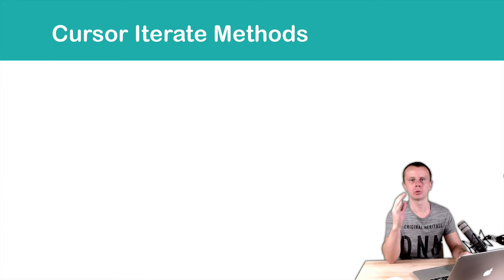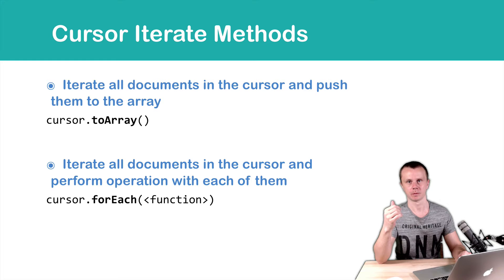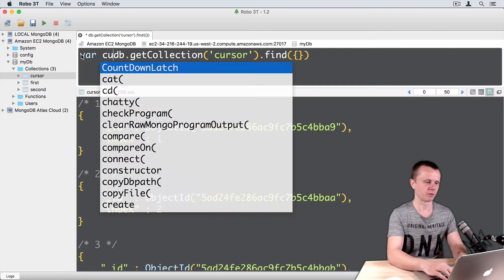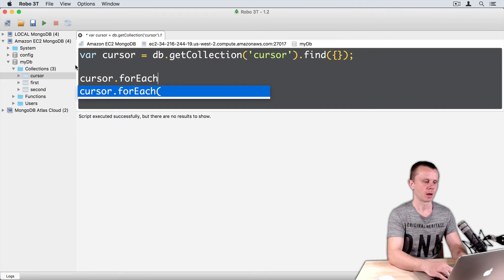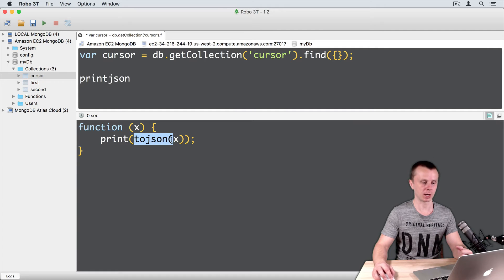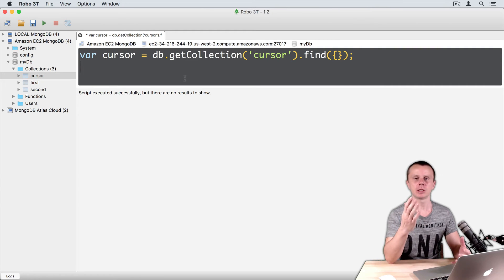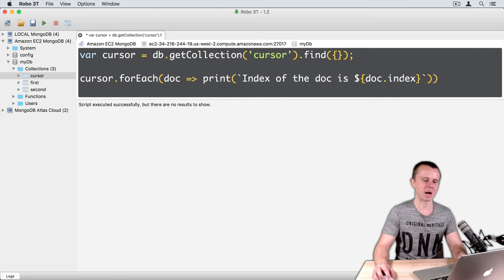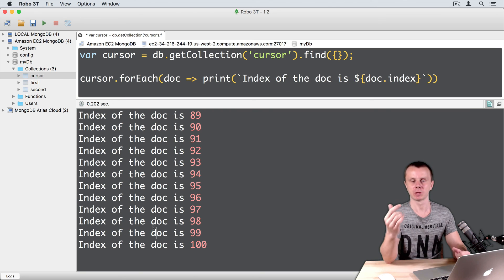MongoDB CRUD Operations: 19 forEach and toArray